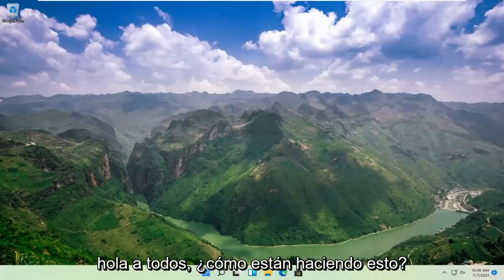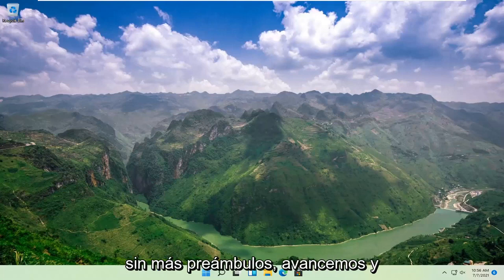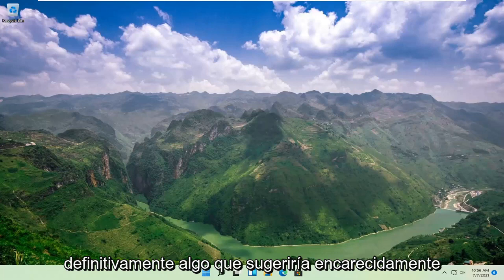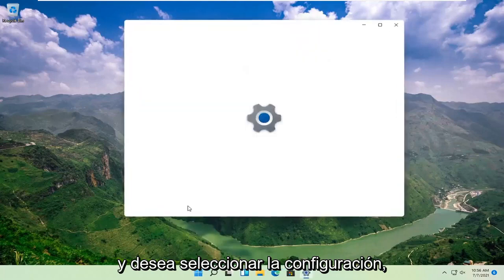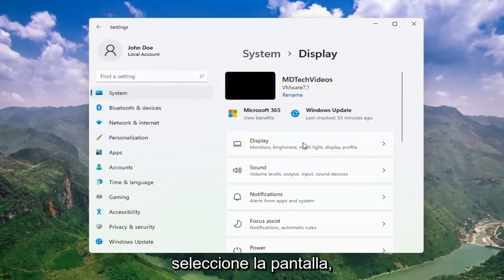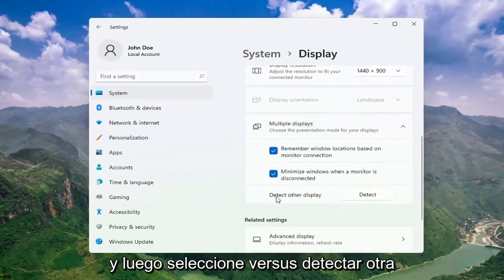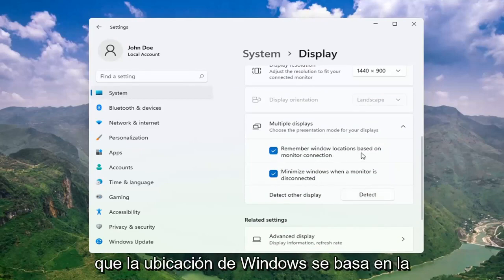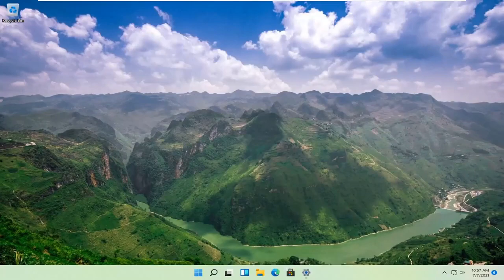Arreglar el segundo monitor no detectado en Windows 11 [Tutorial]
Windows 11 no detecta el segundo monitor FIX

En Windows 11, agregar un segundo monitor es una excelente manera de expandir el espacio visual para operar múltiples aplicaciones y jugar juegos en su computadora portátil o de escritorio.

Aunque conectar una pantalla externa suele ser un proceso sencillo, a veces, es posible que Windows 11 no detecte pantallas más antiguas o monitores secundarios debido a controladores obsoletos o problemas relacionados con el hardware. Sin embargo, si su computadora está experimentando este problema, hay varios pasos de solución de problemas (que incluyen verificar la conexión e instalar los controladores correctos) para solucionar el problema rápidamente.

En esta guía de Windows 11, lo guiaremos a través de tres formas de solucionar y solucionar problemas, evitando que el sistema detecte automáticamente el segundo monitor.

Problemas abordados en este tutorial:
no detecta segundo monitor HDMI
no detecta el segundo monitor de la computadora portátil
La computadora portátil HP no detecta el segundo monitor
Windows 11 no detecta el segundo monitor después de la actualización
Windows 11 no detecta segundo monitor VGA

Aparte de sus muchas utilidades, un segundo monitor podría ser beneficioso para el trabajo. Sin embargo, a pesar de que el segundo monitor está conectado al sistema en algunas situaciones, Windows no puede detectarlo y envía un mensaje como: Windows 11 no puede detectar el segundo monitor o No detectó otra pantalla. Si bien las razones pueden ser muchas, podemos reducirlas a unas pocas. Si es con el software, probablemente podría rastrearse hasta los controladores.

Los segundos monitores ofrecen una manera fácil y conveniente de mejorar la productividad o mejorar su experiencia de juego. No solo eso, sino que también le brinda un lienzo más grande que actúa como un espacio de trabajo adicional para realizar múltiples tareas en general.

La conexión de su segundo monitor de PC suele ser un proceso plug-and-play, pero en algunos casos es posible que Windows 11 no pueda detectar el monitor. Hay algunas causas raíz básicas de este problema, como un cable dañado o que funciona mal, su PC no es compatible con la segunda pantalla, tiene un controlador obsoleto o los controladores de pantalla no pueden manejar la segunda pantalla.